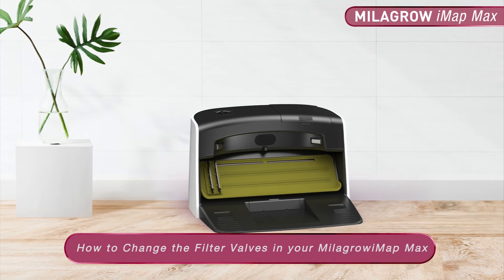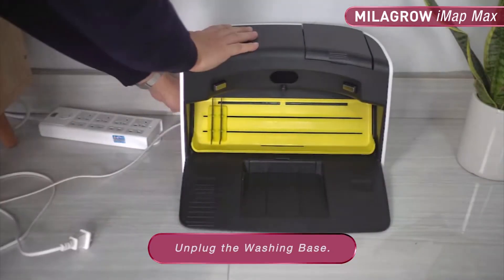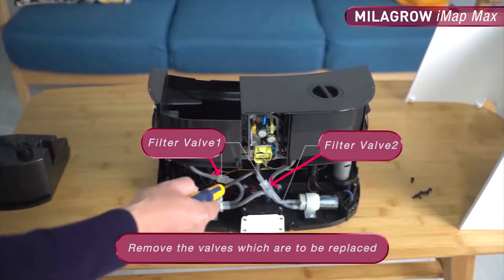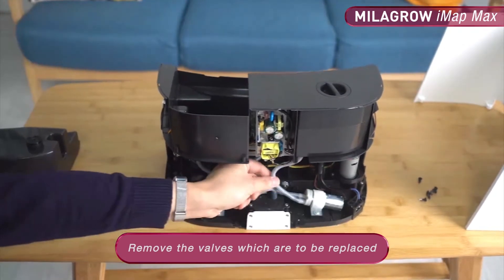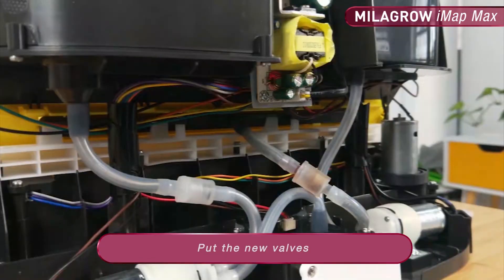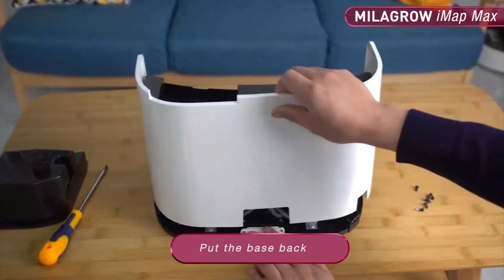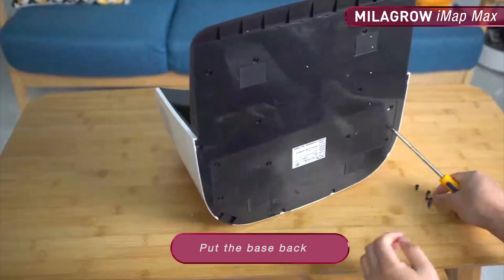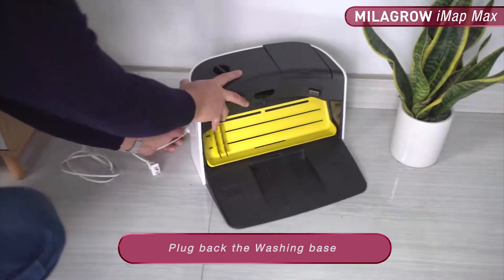Quick Start Guide for Your New Milagrow iMap Max Floor Robot